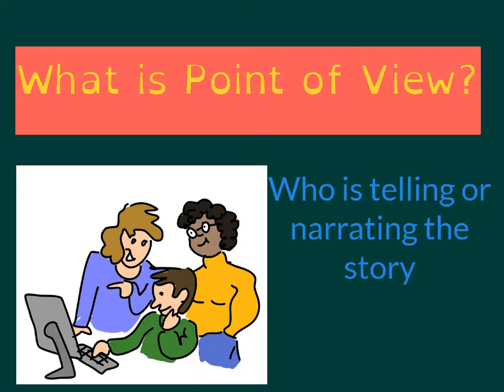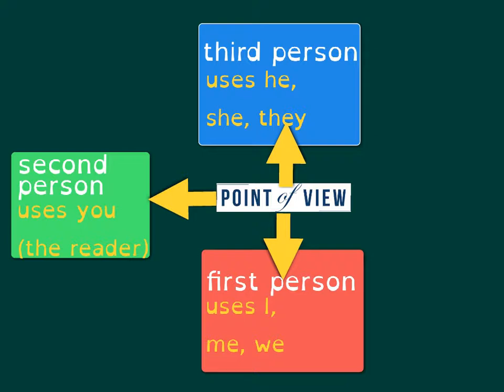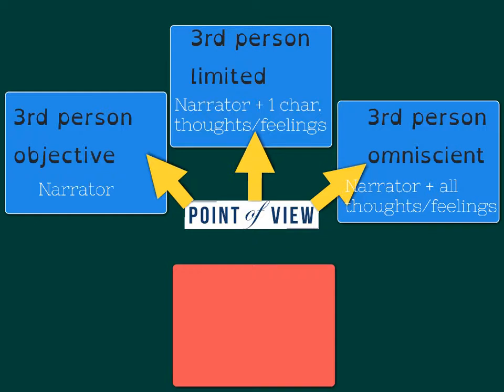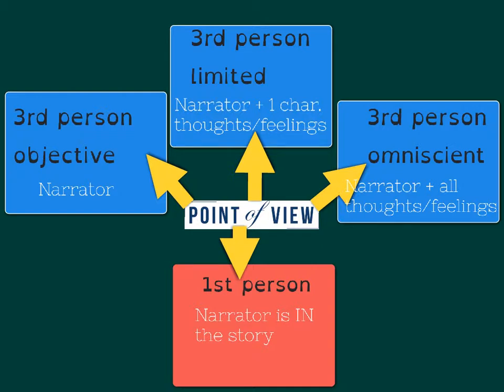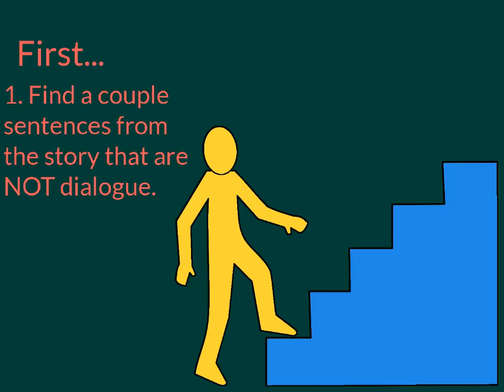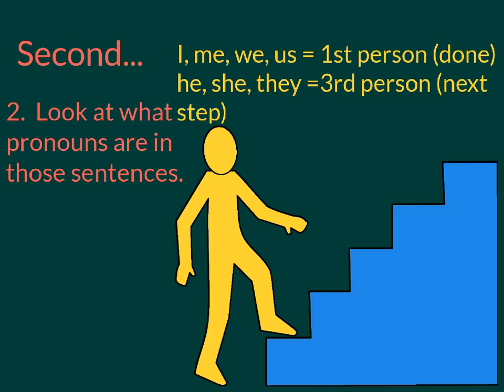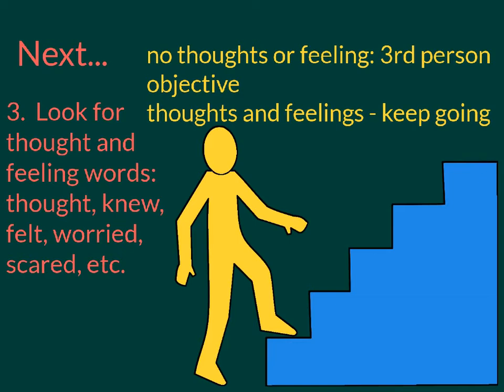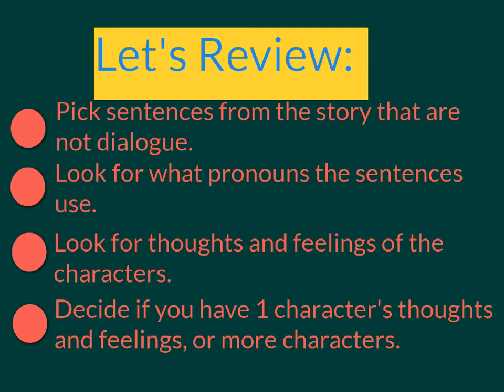Point of View